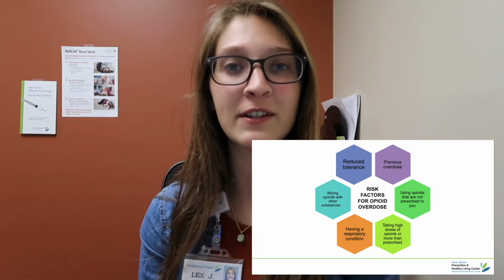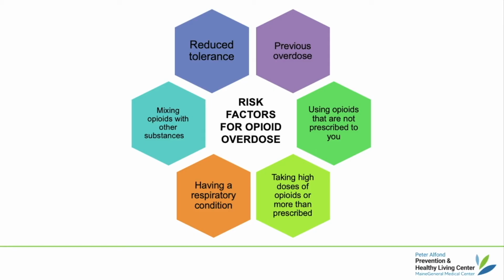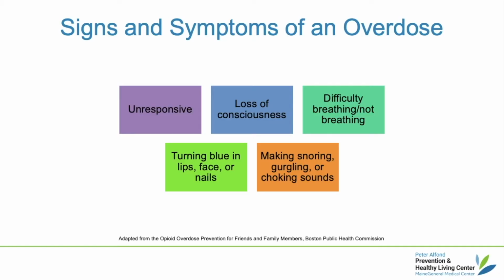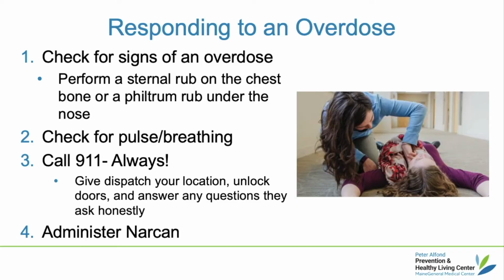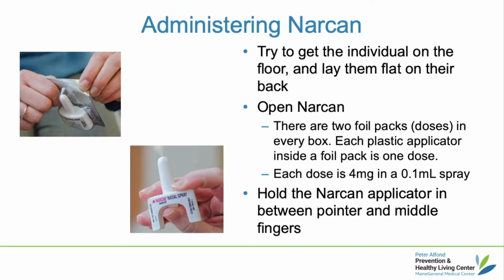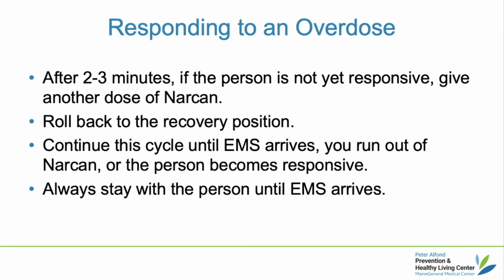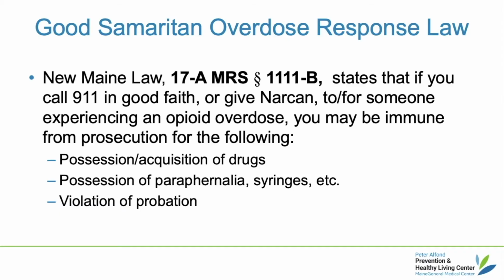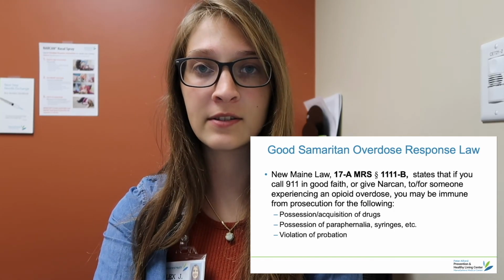Overdose Prevention and Response